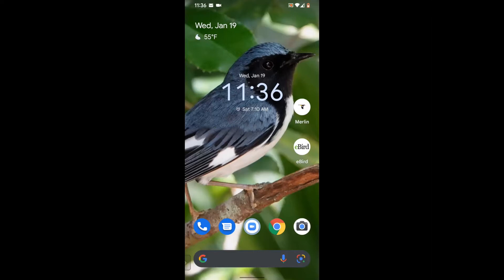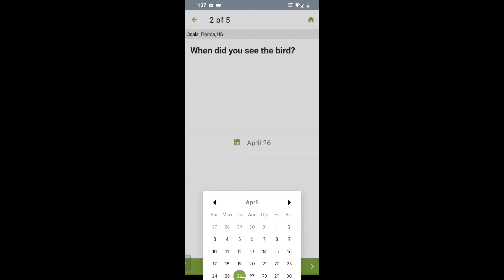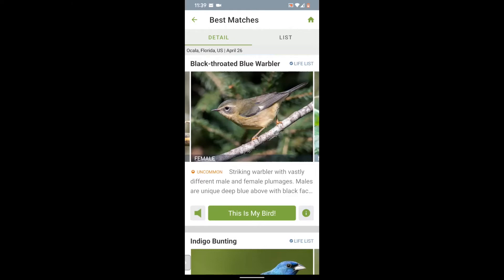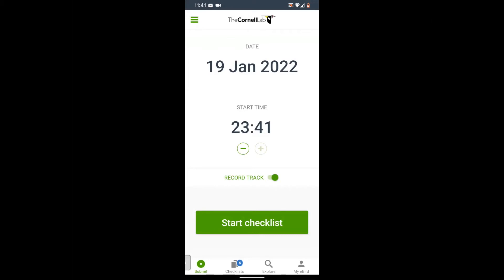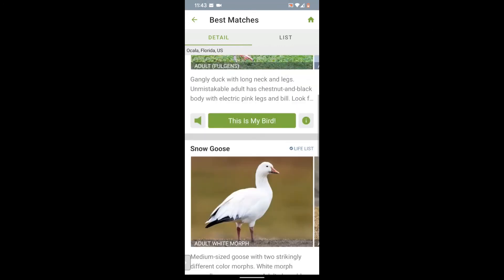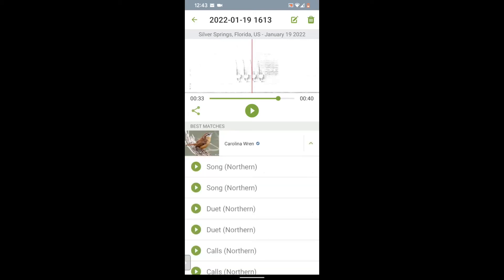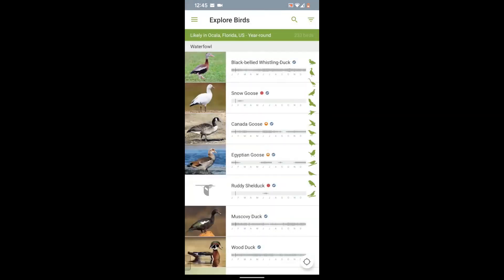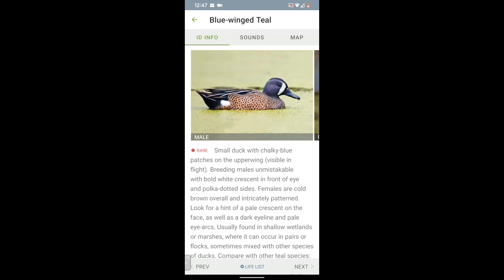Identifying Birds with Merlin Bird ID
Identifying birds has never been easier! Watch this tutorial to learn how to identify birds by sight, sound or with a photo using the free Merlin Bird ID app for your phone.